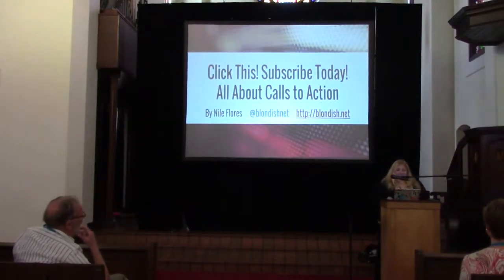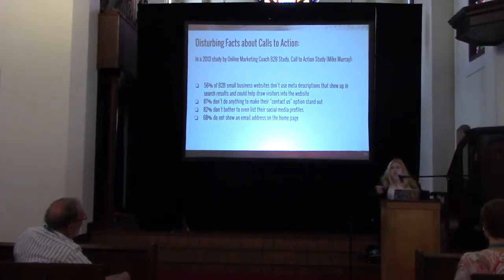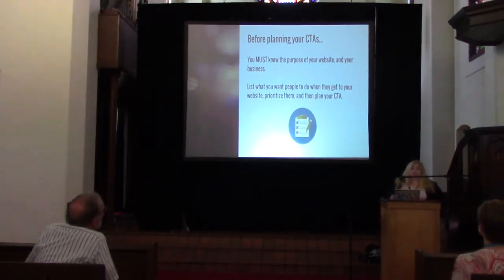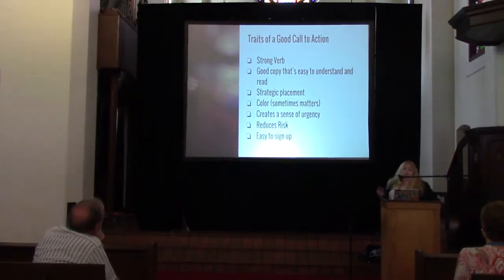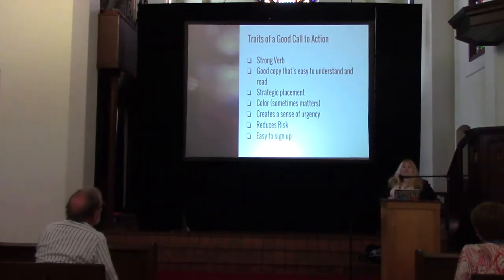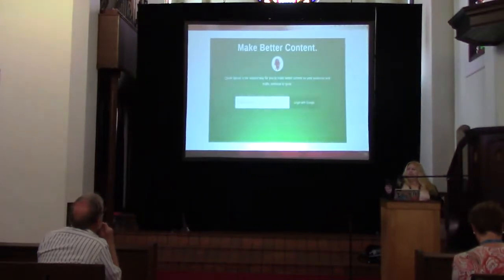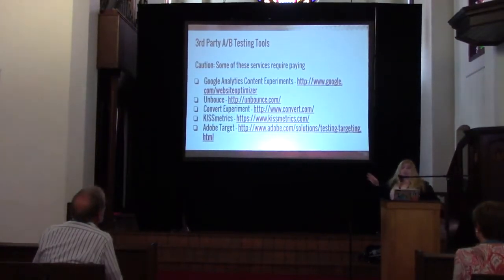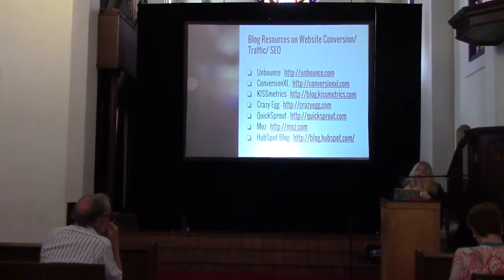Nile Flores: Click This! Subscribe Today! – All About Calls to Action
Return on investment is the end result that you want when it comes to your website. Whether it’s buyers, subscribers, commenters, social shares, or some type of engagement, you need to figure out the right formula. A lot of it begins with design and your use of calls to action. The color, the size, the text, the placement of it, as well as want you want it to do, are just part of the formula. I’m going to discuss what a call to action is, tips on creating a great call to action, and some cool resources to test them so you get the most out of it.